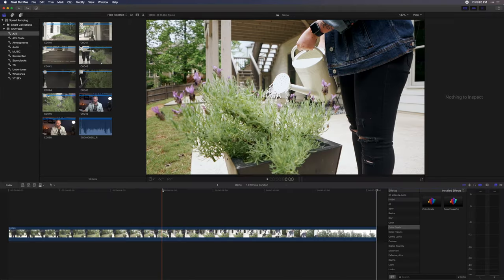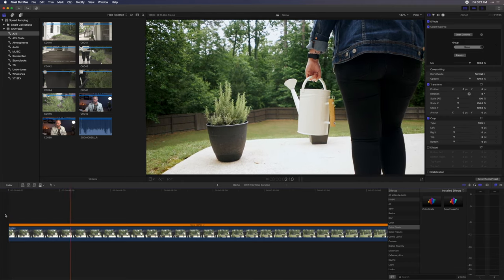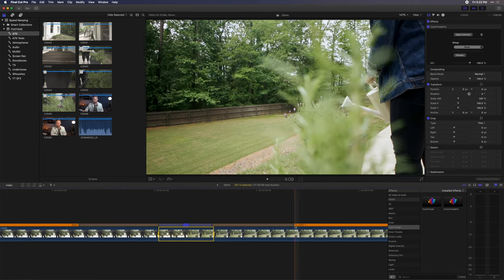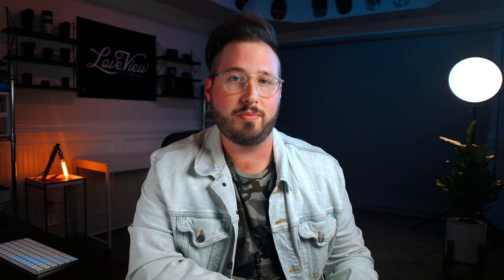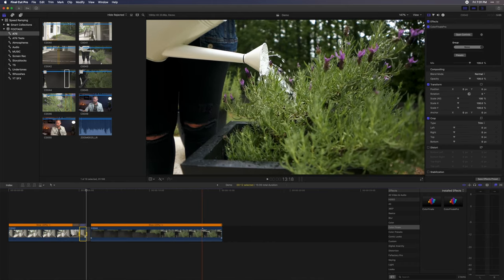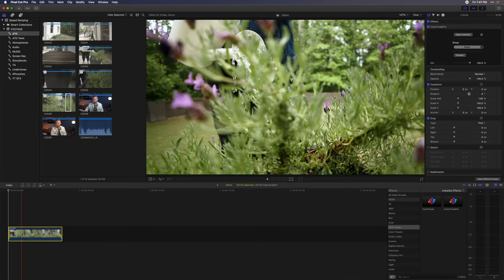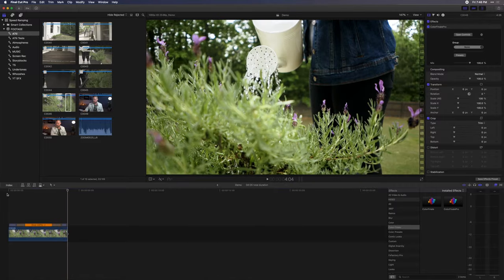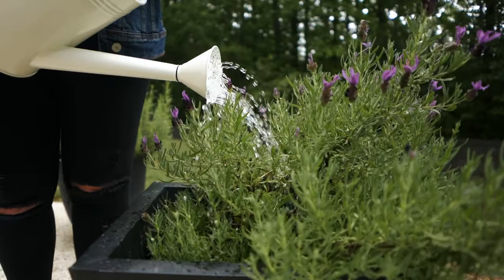Speed Ramping - Final Cut Pro X Tutorial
In this tutorial we will be learning how to speed ramp footage in Final Cut Pro X. This technique is very useful for adding energy, dynamics, and emotion to your footage.

MY FAVORITE GEAR:
My Favorite Lens
My Wide Lens
Shelf for Cameras and lenses
Roller for Backdrop Mount
Studio Backdrop
Desk top
Desk Fan
Storage Drawers
Rode NT-USB Microphone
Rode PSA 1 Arm
Smart Lights
LIFX Z Strip
Power Strip
Battery Backup
Label Maker
8tb Harddrives
2tb Portable Drive
Favorite Editing HardDrive